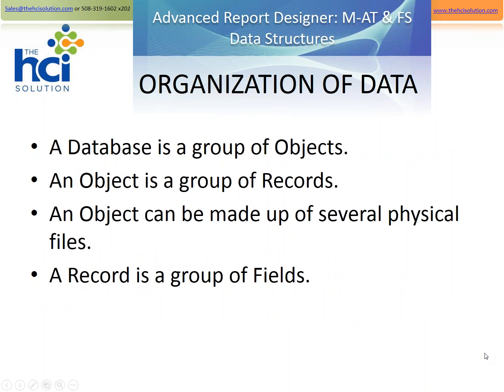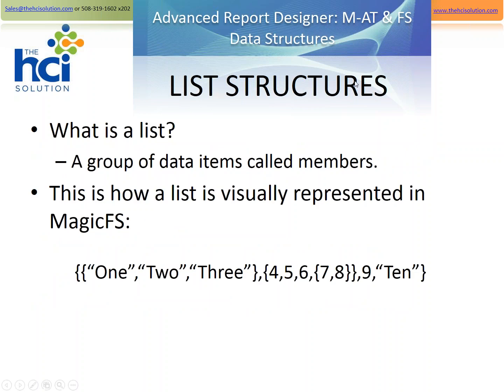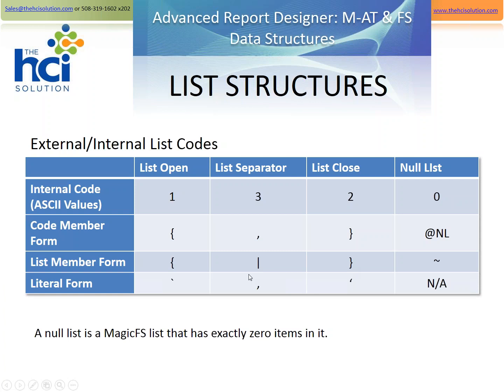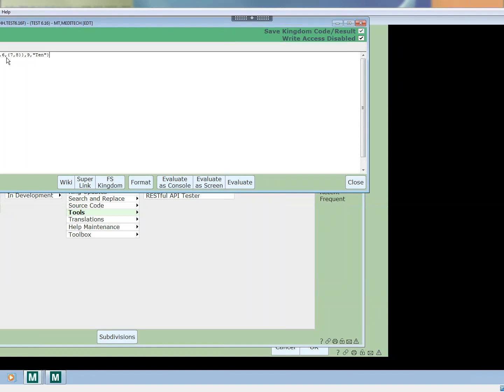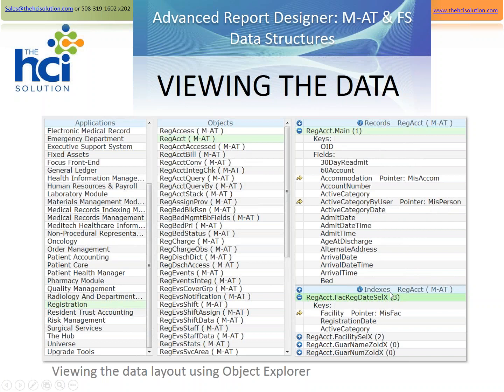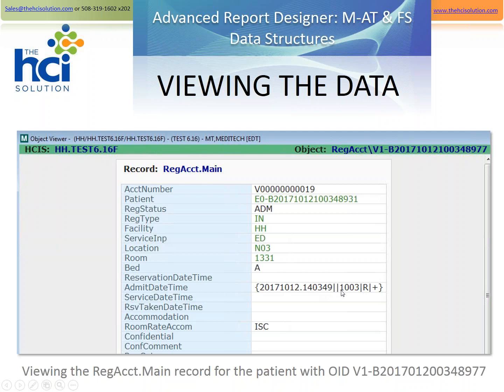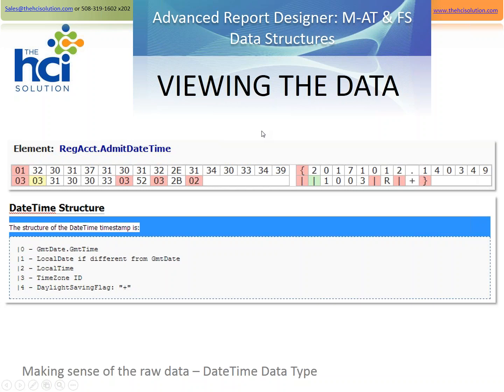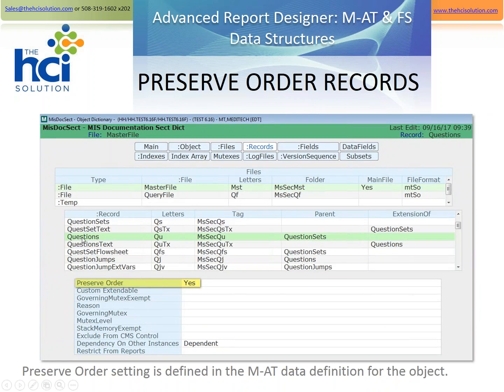Advanced Report Designer | M-AT and FS Data Structures